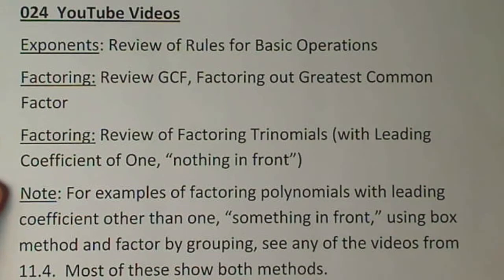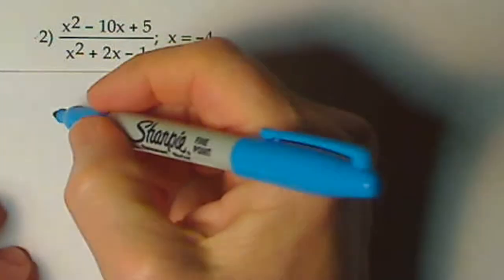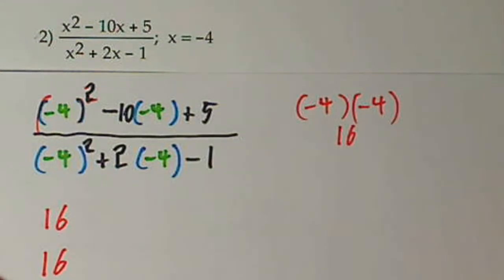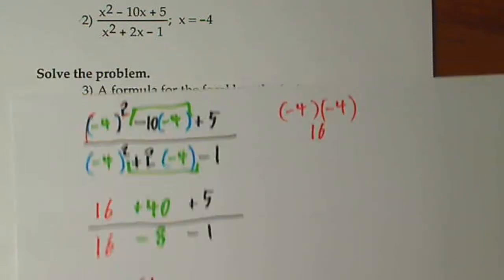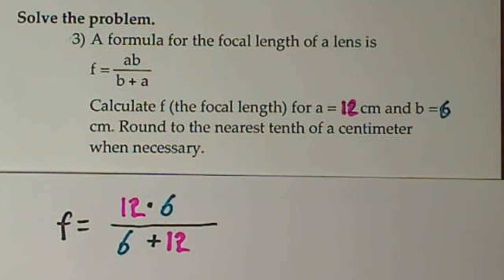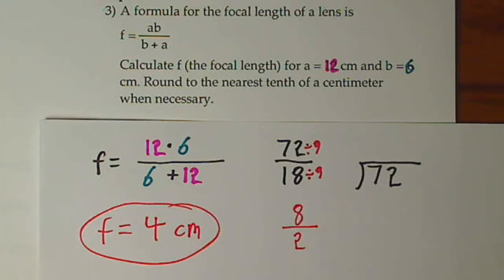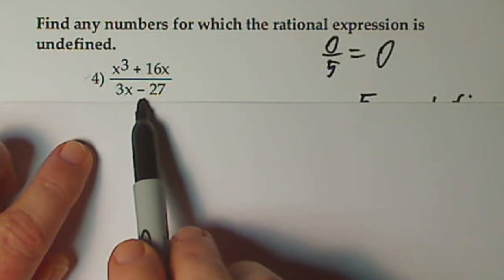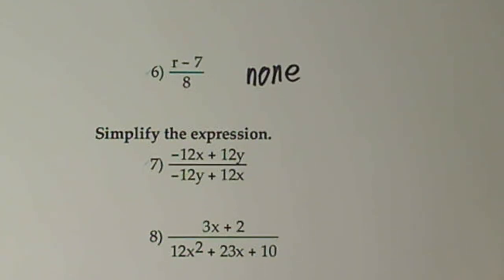024 Practice for Unit 4 Test Spring 2011 (similar to 2, 3, 4, 6)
replacement value and undefined rational expression